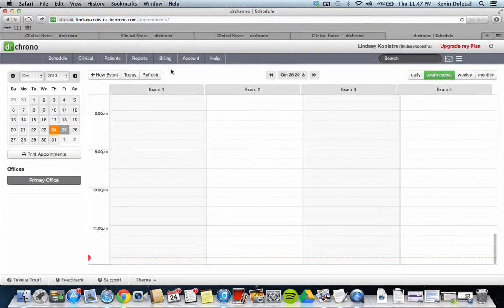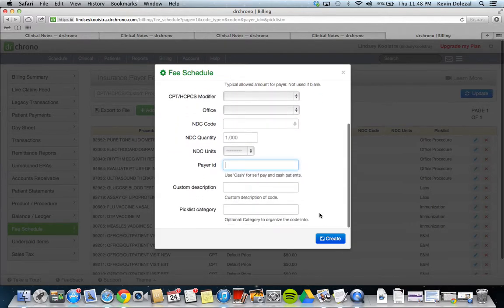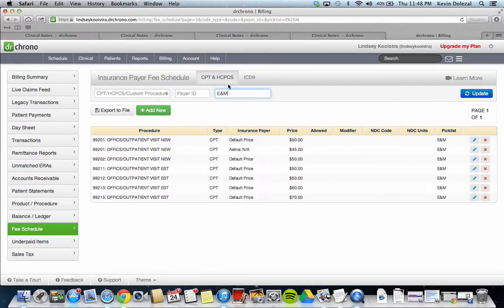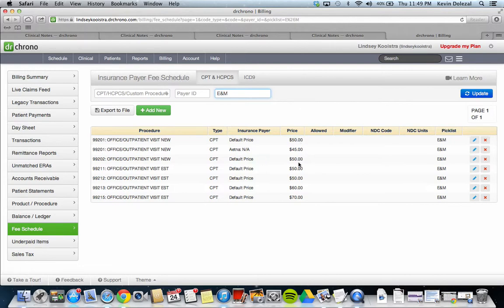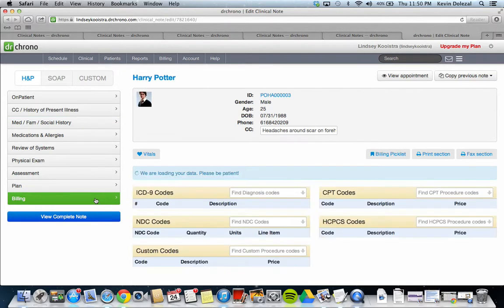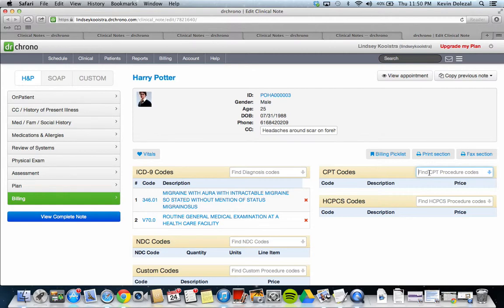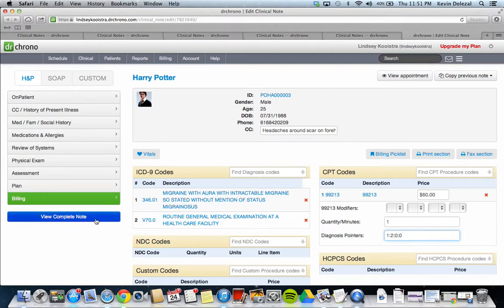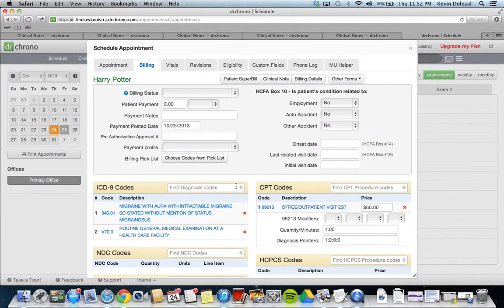Lindsey Kooistra drchrono billing demo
This video shows how to build a procedure in a fee schedule and how to enter billing codes on a patient appointment